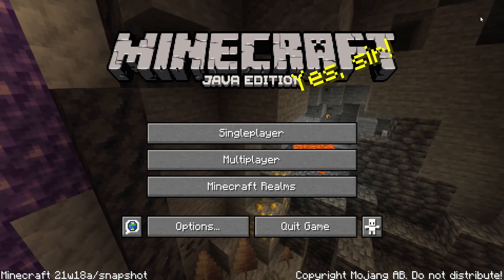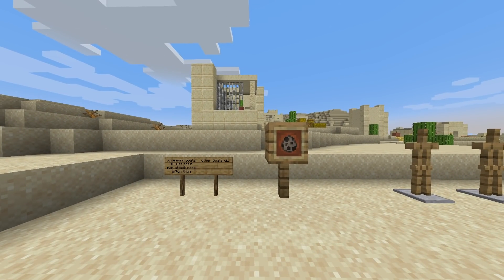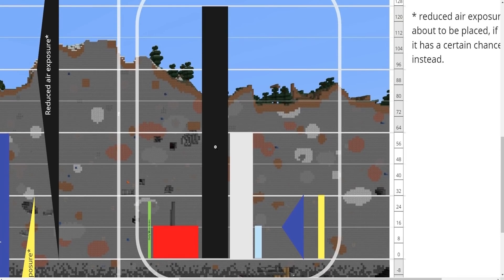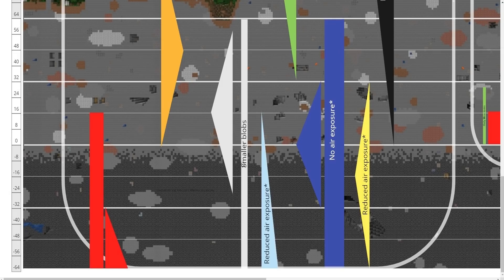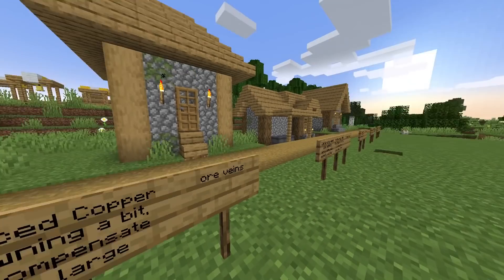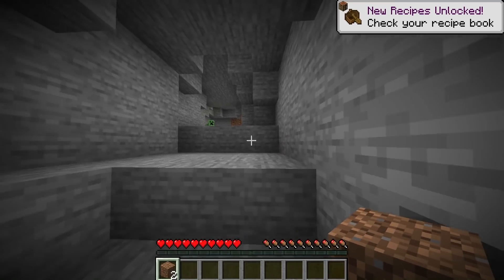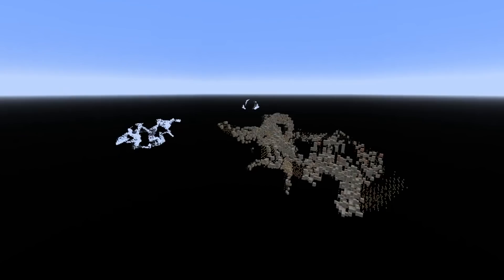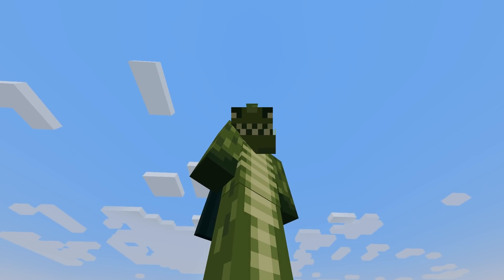Minecraft Screaming Goats Intensifies!🐐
Minecraft 1.17 Caves & Cliffs snapshot 21w18a review

Today in this Minecraft video I break down the latest information you need to know about the Minecraft Snapshot 21w18a, it looks like screaming goats have just intensified along with changes to infested blocks in Minecraft.

- ECKOSOLDIER
- LIVERPOOL
- L23 0XQ